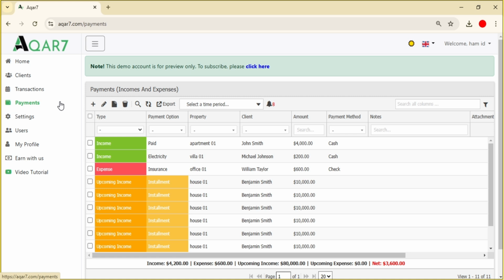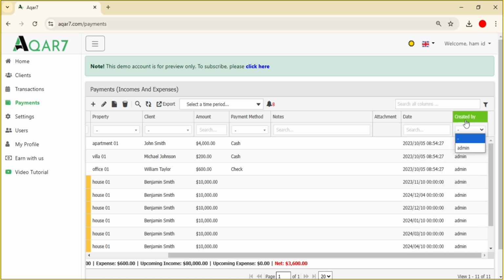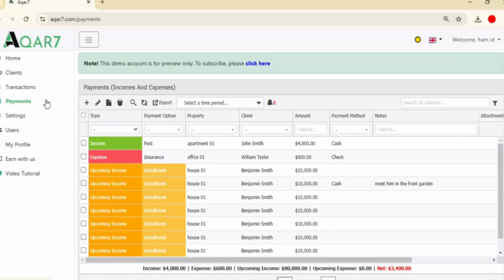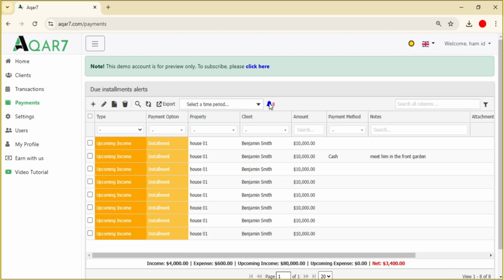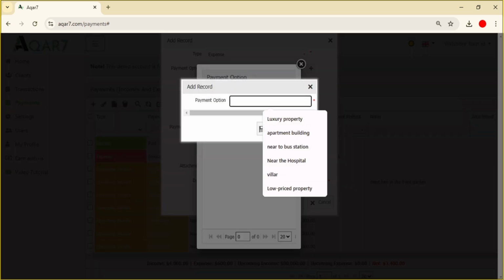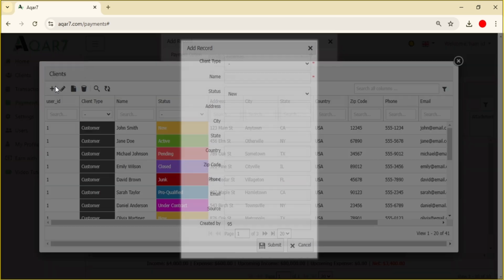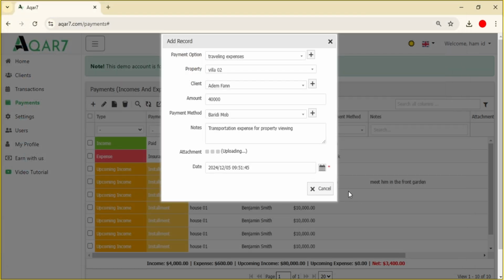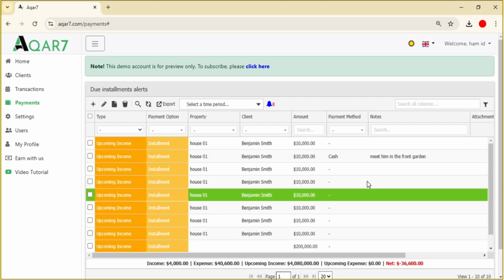Explanation of the Payments page in the AQAR 7 platform and how to add and edit income and expenses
In this video, we provide an explanation of the Payments page on the Aqar 7 platform, detailing the steps to easily and efficiently add and edit income and expenses. If you're looking for an organized way to manage your financial records on the platform, this guide covers all the essential details to enhance your financial experience and manage your payments professionally.